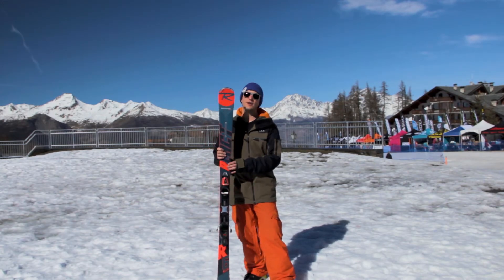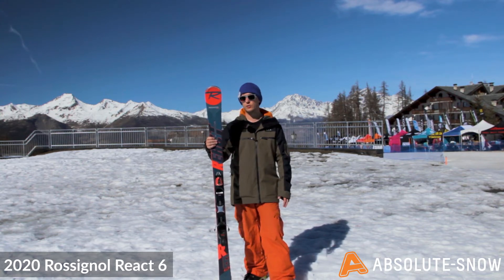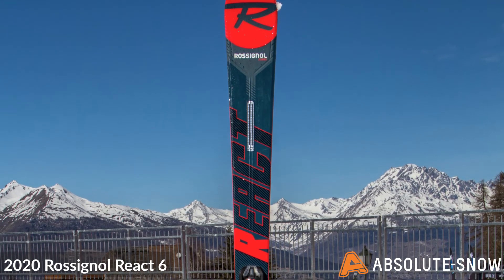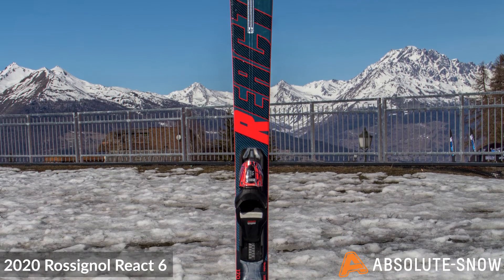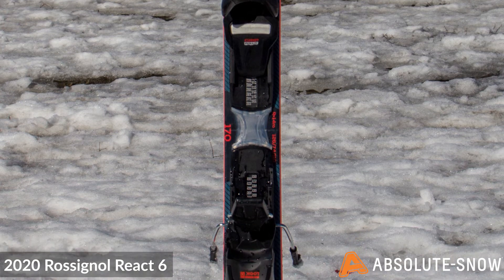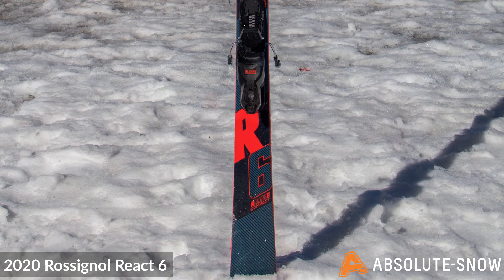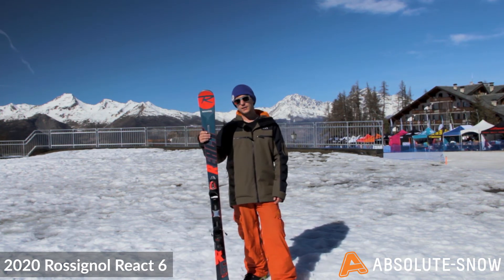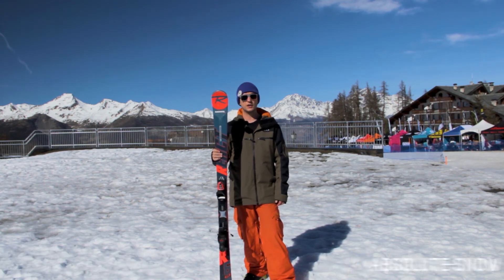2019 / 2020 | Rossignol React 6 Skis | Video Review